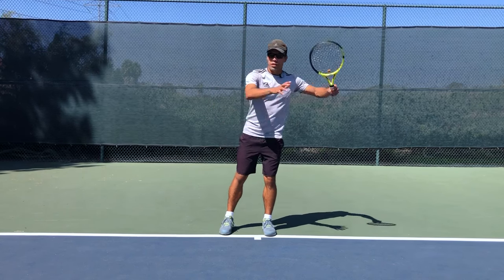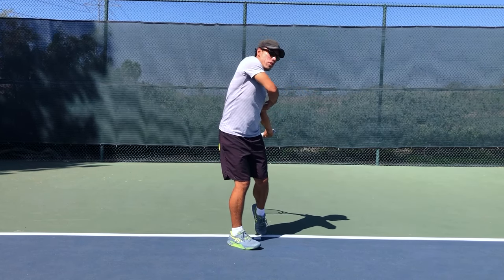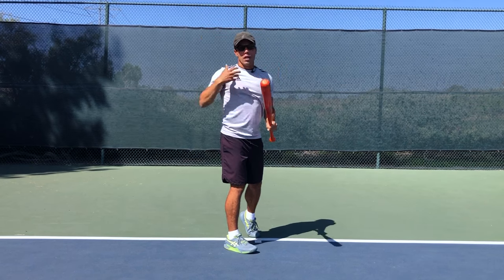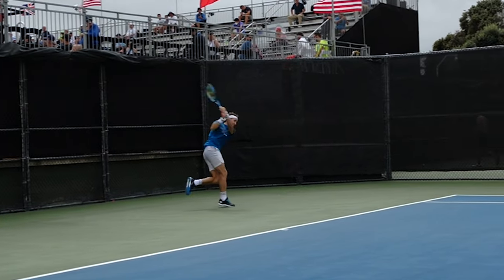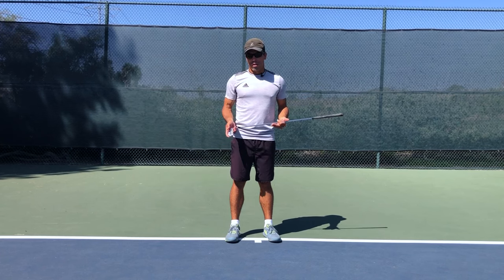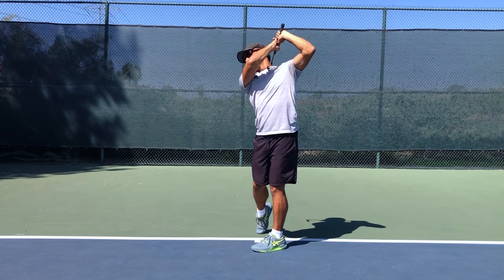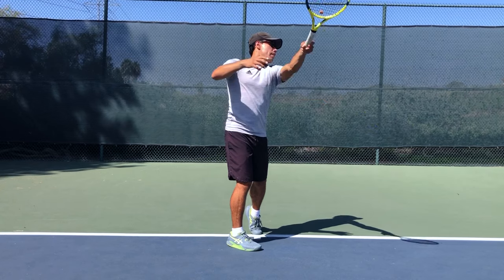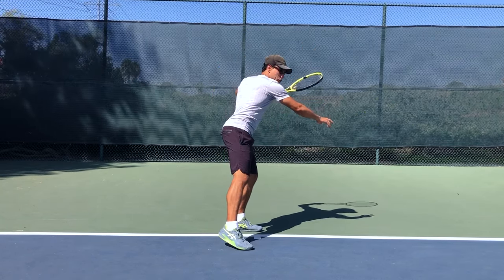How to Hit Heavy Groundstrokes and Improve Your Touch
Learn how to have your racquet drop back because of how your body moves and you will start ripping the ball bigger than you ever have.
Practicing it with a weighted club is the quickest way to understand how your body needs to move for the swing.

Timecodes
00:00 - Intro
02:02 - Example One
04:35 - Example Two
05:51 - Example Three
06:44 - Example Four
08:26 - Recap
09:20 - Slice and Volley
10:15 - Building Muscle Memory